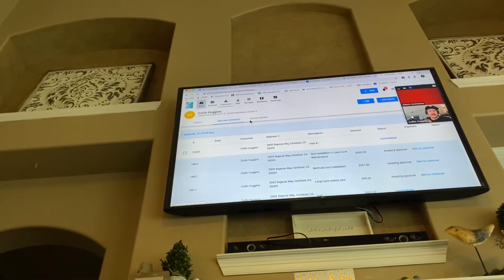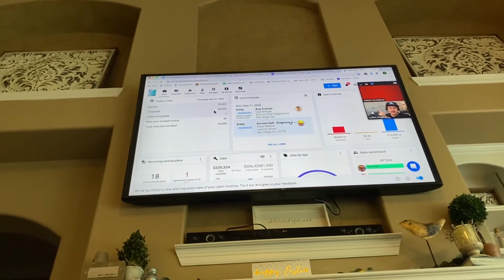Part 3 house call pro